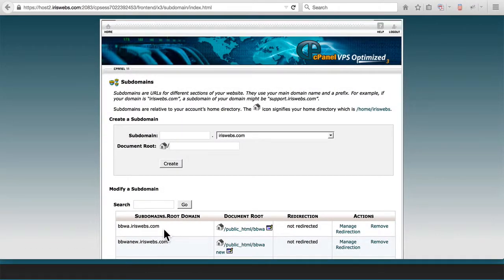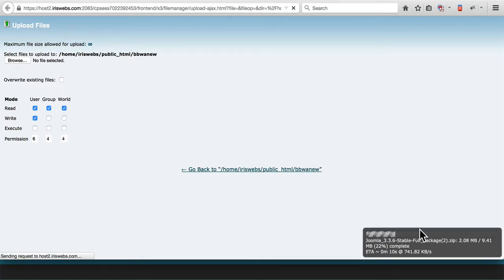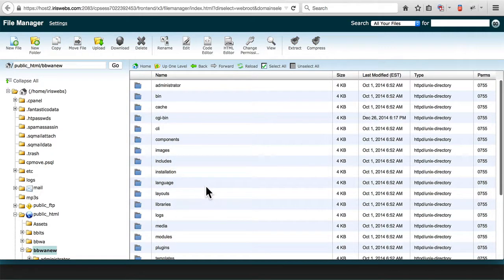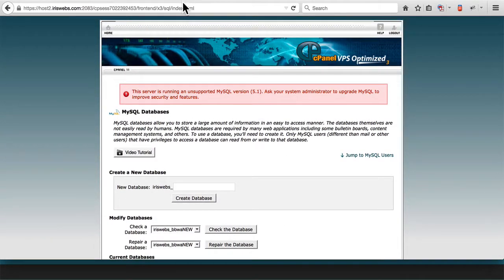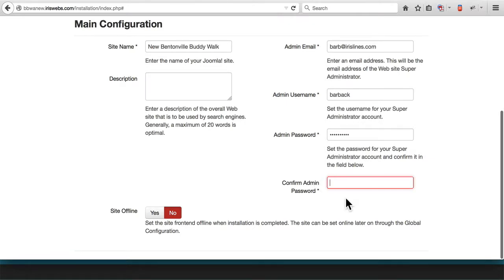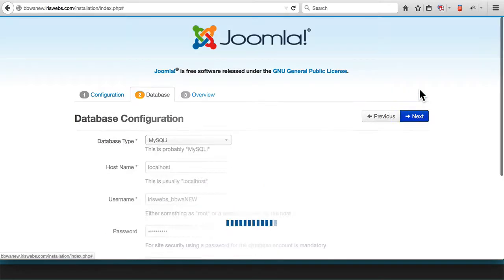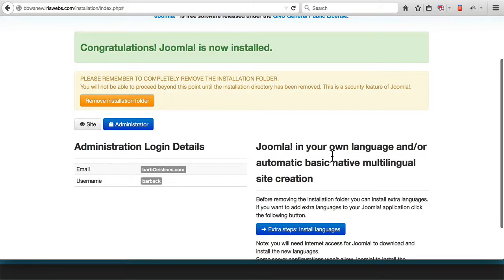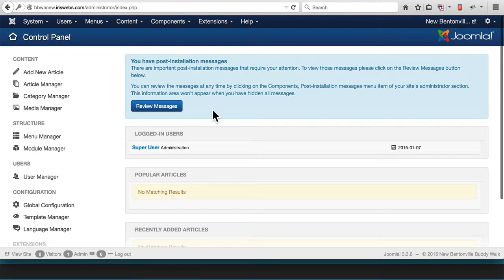Migrate Joomla 1.5 to 3, Lesson #5: Installing Joomla 3